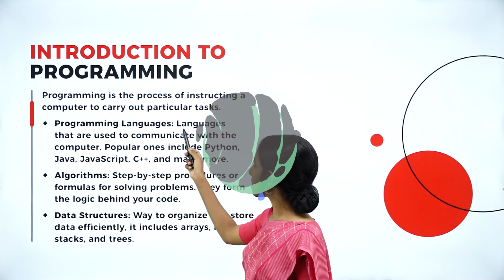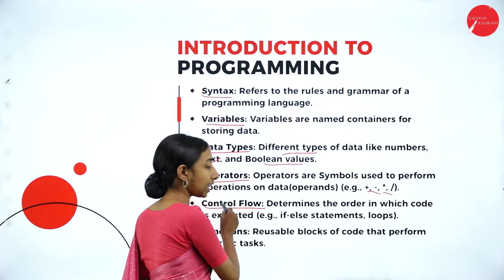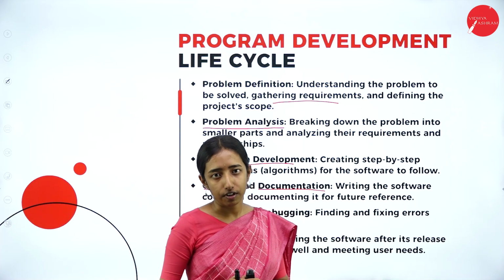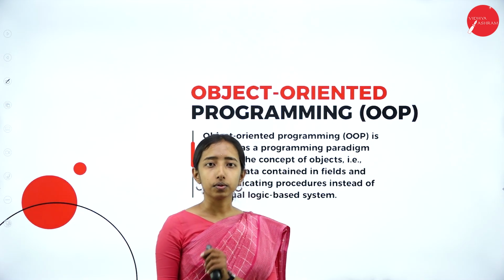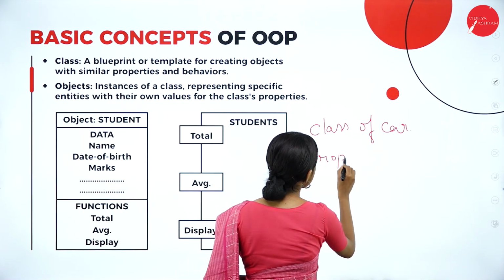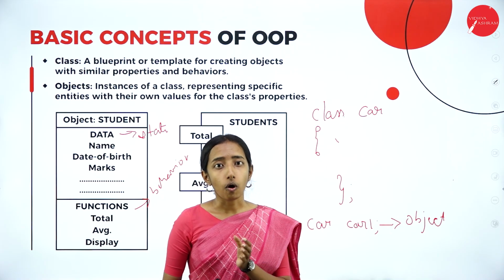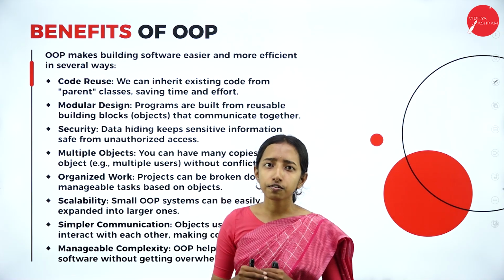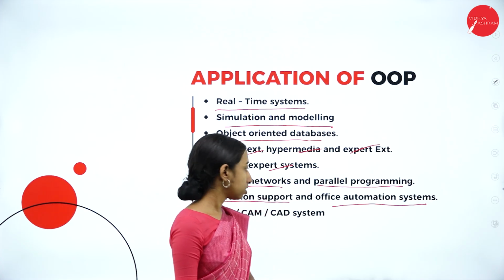DAY 01 | PROBLEM SOLVING USING C++ | I SEM | BCA | INTRODUCTION TO PROGRAMMING | L1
Course : BCA
Semester : I SEM
Subject : PROBLEM SOLVING USING C++
Chapter Name : INTRODUCTION TO PROGRAMMING
LECTURE : 1